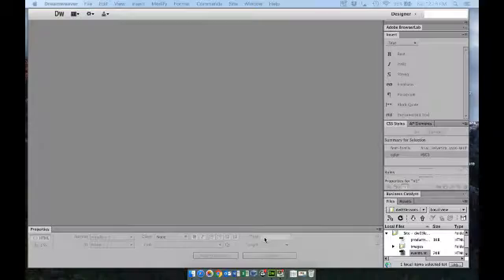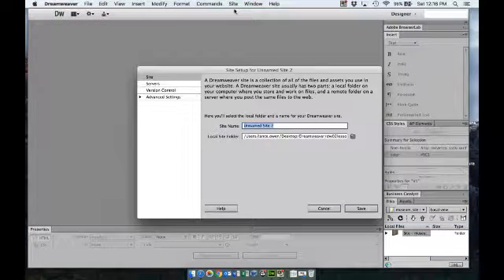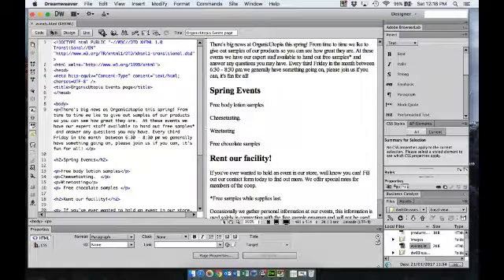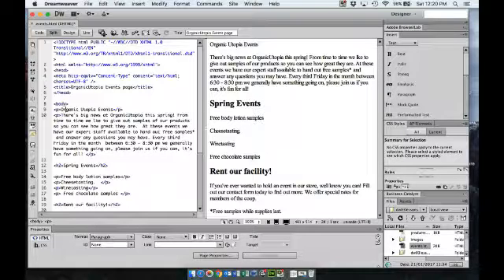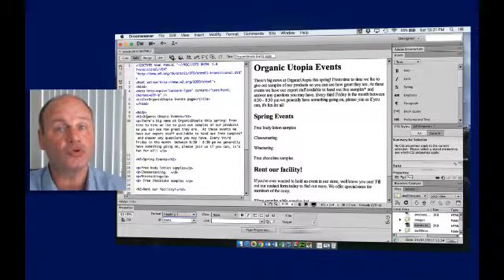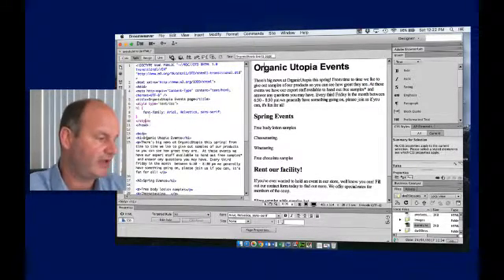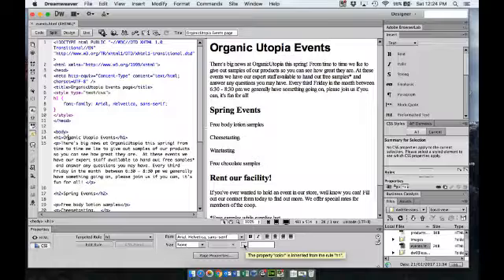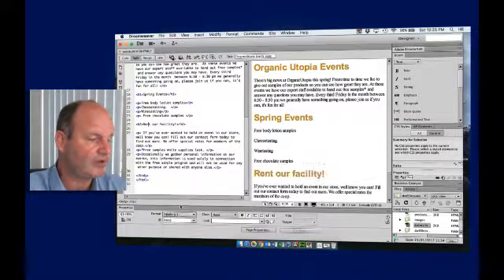dw0301 Adding Text